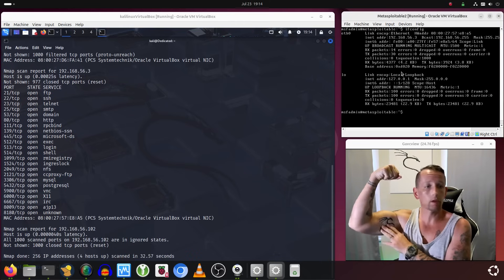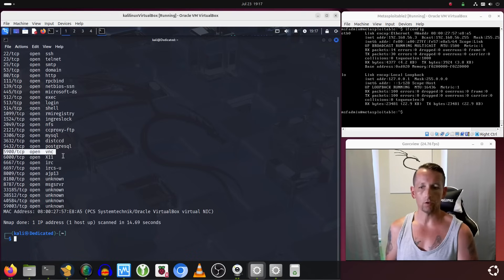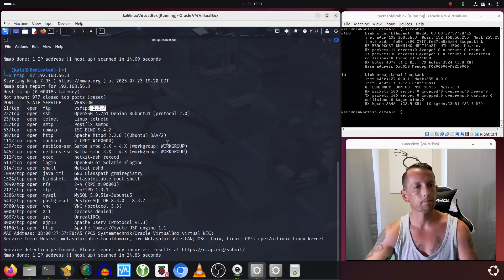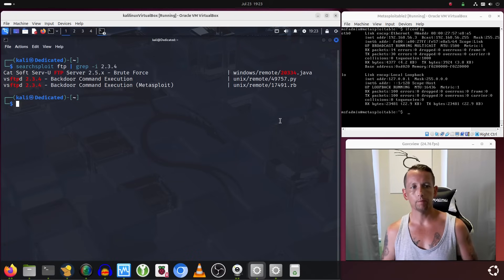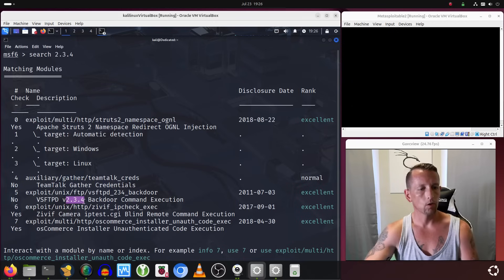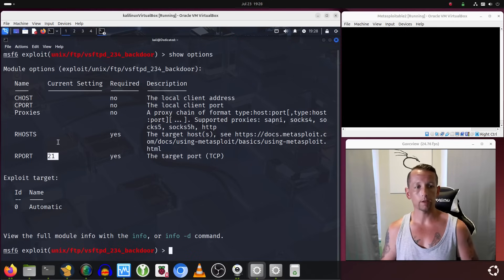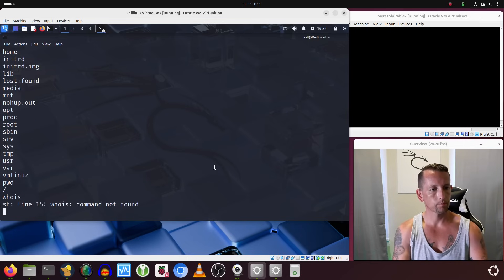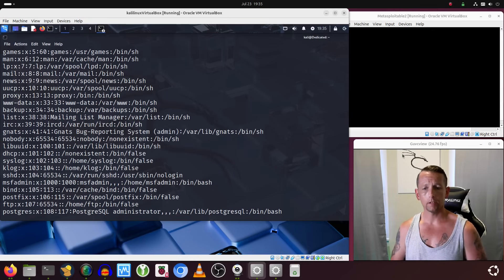Ethical Hacking 101 | FTP Server Vulnerabilities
🎶 Music Credits

This video is created for educational purposes only and is intended to demonstrate ethical hacking techniques in a controlled lab environment using Metasploitable2—a vulnerable virtual machine designed for testing and learning.

Do not attempt these techniques on any system you do not own or have explicit permission to test. Unauthorized access to computer systems is illegal and unethical.

✅ Mitigation Steps for FTP Security:

Disable anonymous FTP access unless absolutely necessary.

Use strong, unique passwords for FTP accounts.

Restrict FTP access to trusted IP addresses using firewall rules.

Use FTPS (FTP Secure) or SFTP to encrypt data in transit.

Regularly audit user access and monitor logs for suspicious activity.

Keep systems and services updated with security patches.

By sharing this content, my goal is to raise awareness and encourage the use of ethical cybersecurity practices.